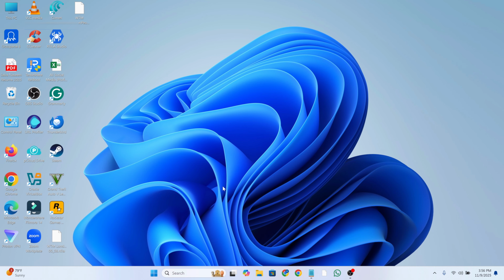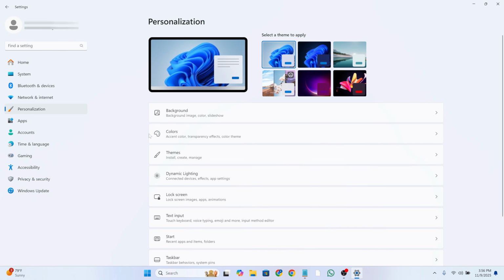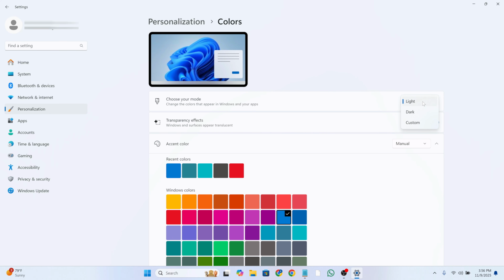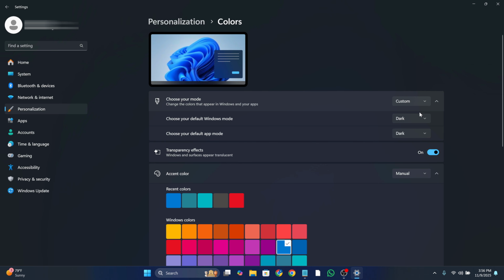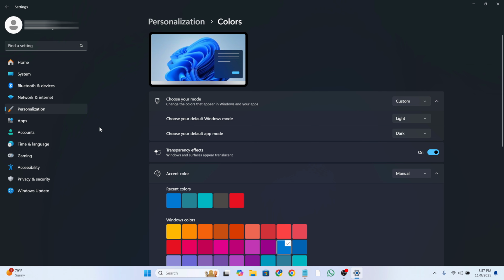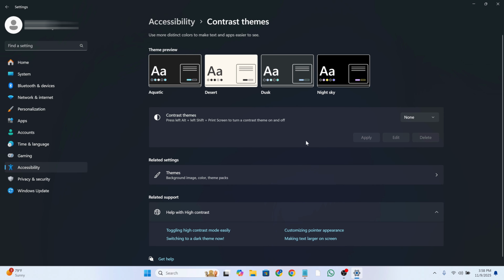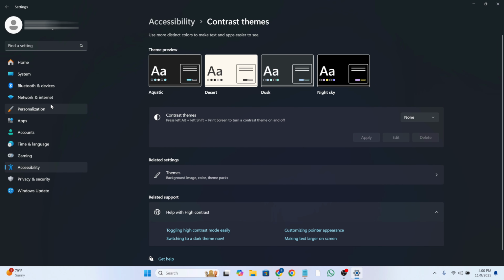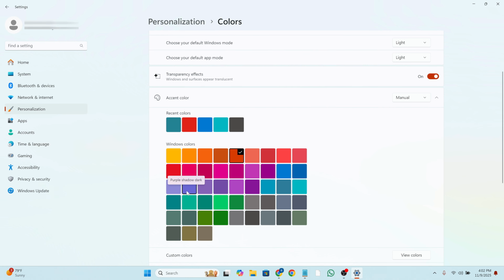How to Enable or Disable Dark Mode on Windows 11 | Quick & Easy Tutorial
Want to switch between Light Mode and Dark Mode in Windows 11? In this quick and simple tutorial, I’ll show you every method to enable or disable Dark Mode, adjust custom theme settings, and fix common issues when the option is missing or not working.
Whether you want a full system Dark Theme, app-only dark mode, or a custom setup, this guide walks you through all possible situations.

Windows 11 offers multiple appearance options, but many users don’t know where to find them or why certain toggles disappear. This video explains everything clearly so you can customize your PC’s look in seconds.

What you’ll learn:
• How to turn Dark Mode on or off in Windows 11
• Light Mode vs Dark Mode vs Custom Mode
• How to change Windows and app color modes separately
• How to fix Dark Mode not showing or being grayed out
• How to adjust accent colors and themes
• How to change app-specific appearance settings
• How to force dark mode in browsers
• How to switch between themes for deeper customization